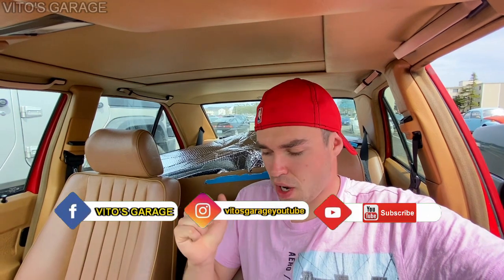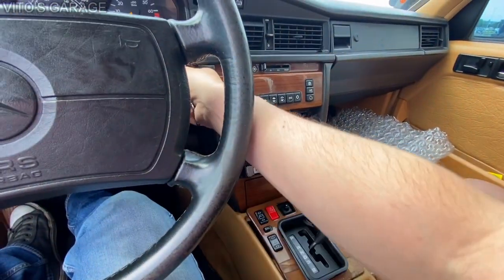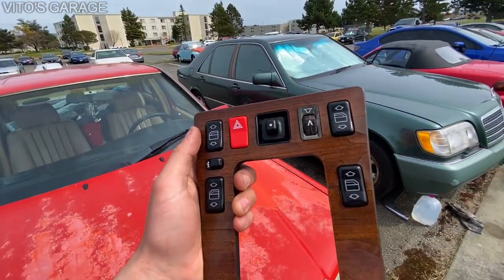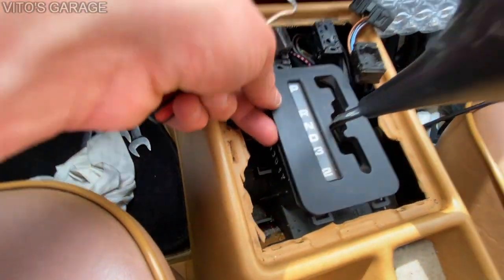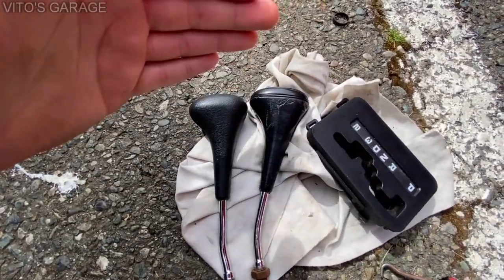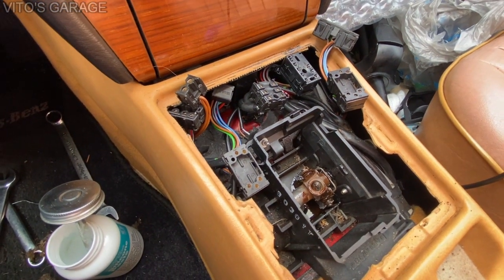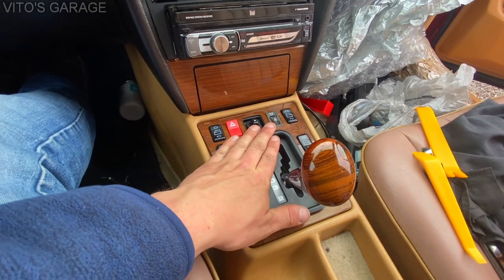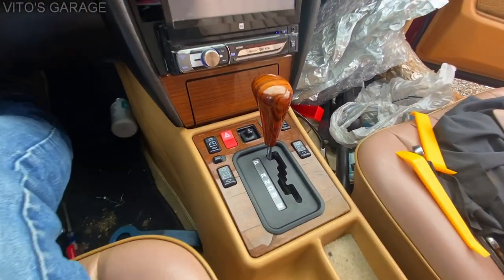Mercedes 190E Wooden Shifter Installation & Trim Surround Replacement!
Hey Friends:)

In this video I am replacing a shifter knob in my Mercedes 190E. I decided to install a very nice wooden shifter knob! I am also changing a wood trim surround since the old one was broken.

I love socializing and meeting new people:
1) VITO'S GARAGE ON FACEBOOK: